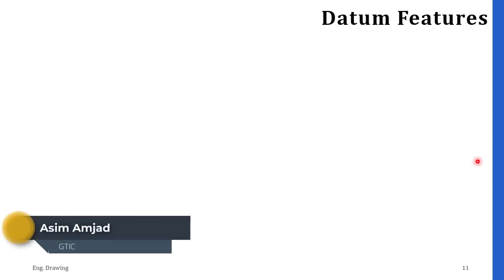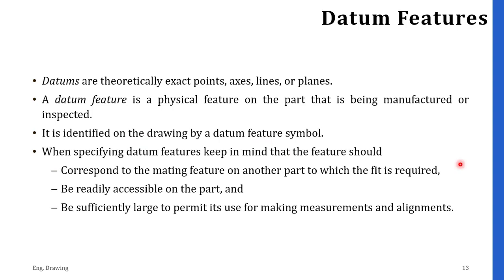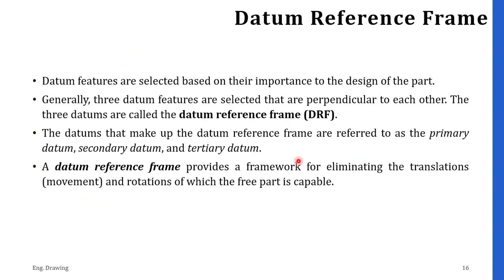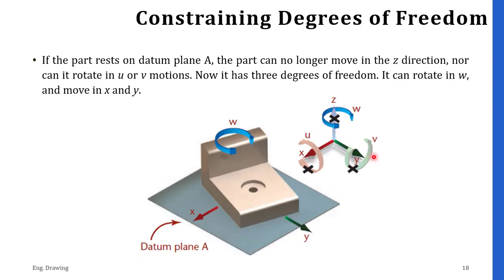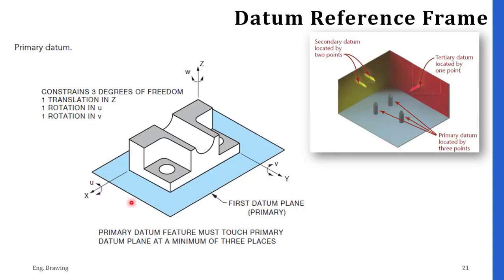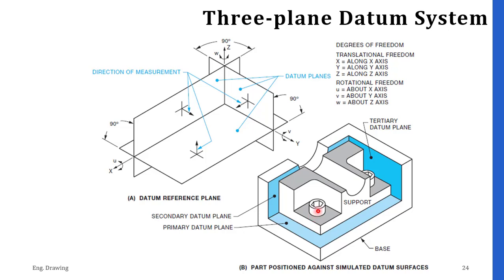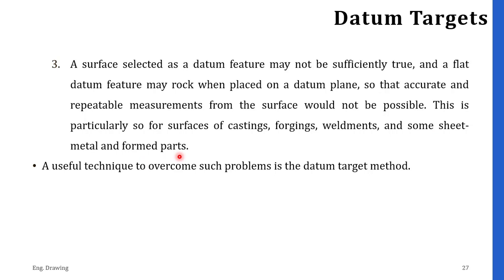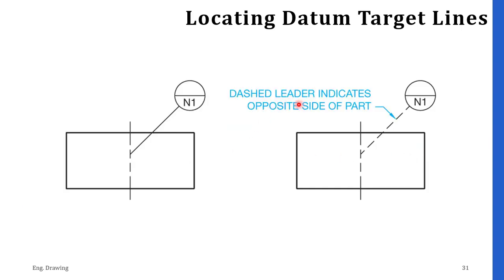Datum | Engineering Drawing | L7.2 Part 10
COURSE – Engineering Drawing
LECTURE 7-2 – Tolerancing
INSTRUCTOR – Asim Amjad

Learning Objective:
1. Understand the concept and purpose of tolerance and limits.
2. Understand the concepts of fits and related terminology, like: nominal size, basic size, allowance, clearance, interference etc.
3. Differentiate between 3 general types of fits: clearance, transition, and interference, and their application.
4. Apply the concept of tolerance and limits to the design of fits.
5. Understand the difference and use of basic hole and basic shaft system.
6. Design different types of fits using ANSI B4.1 recommendations.
8. Explain the purpose of geometric tolerancing.
9. Describe and apply datums to technical drawings.
10. Identify the degrees of freedom of a part.
11. Properly place geometric characteristic, material condition, and material boundary symbols in feature control frames.
12. Identify and draw geometric dimensioning and tolerancing symbols.
13. Identify inspection tools.
14. Create a dimensioned drawing using geometric dimensioning and tolerancing.